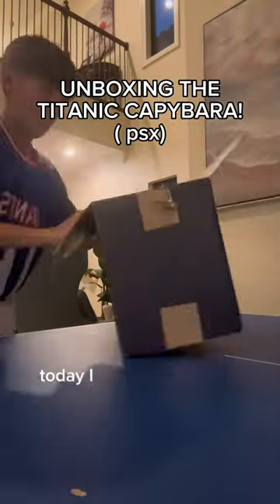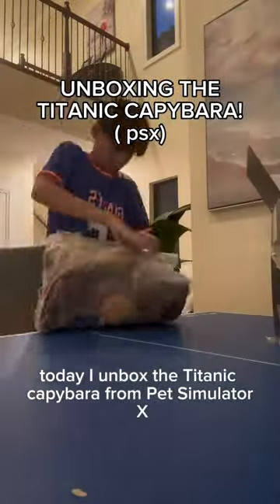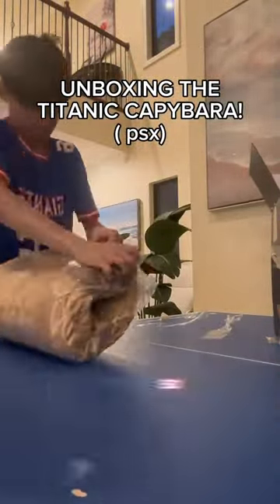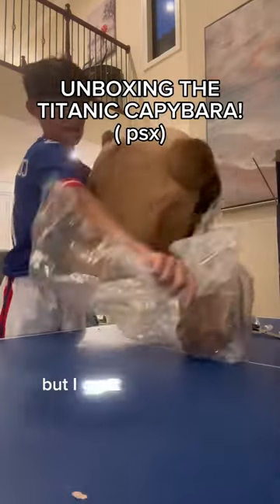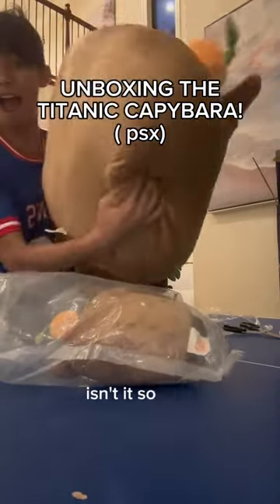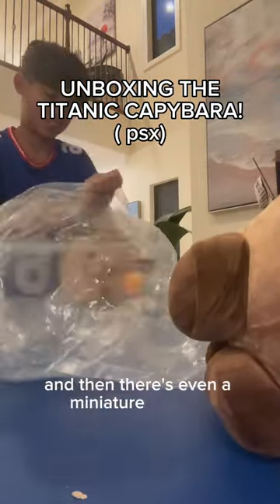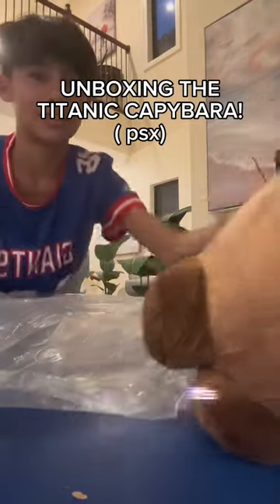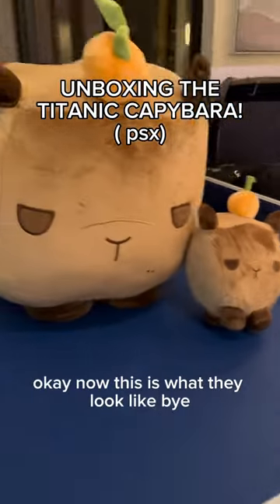today i unboxed the TITANIC capybara!!🙈